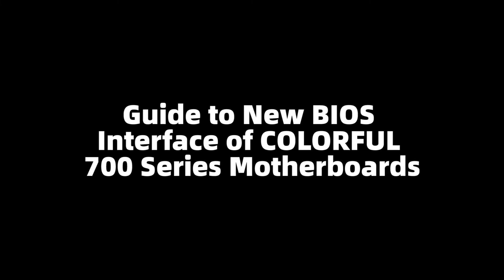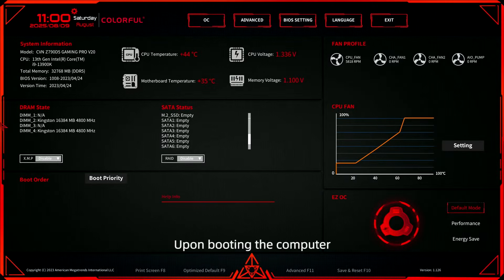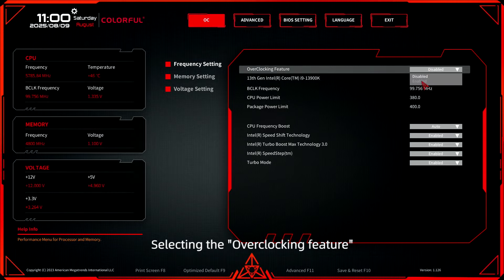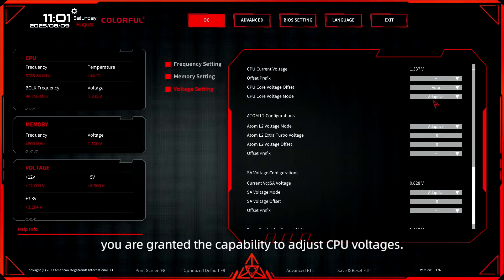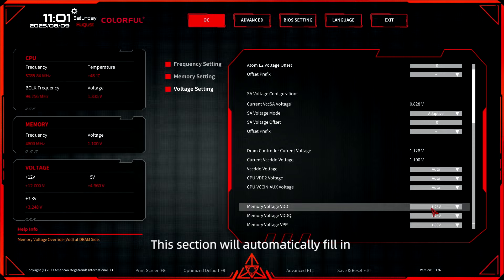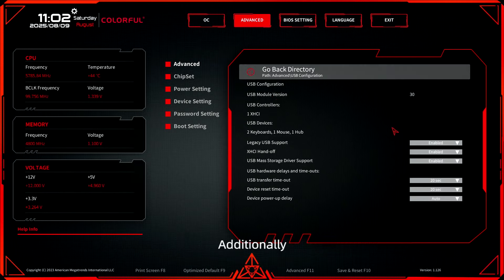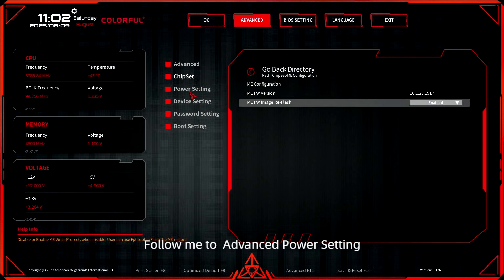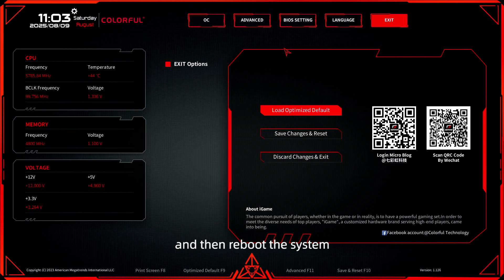Guide to COLORFUL New BIOS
New BIOS Interface of COLORFUL 700 Series Motherboards